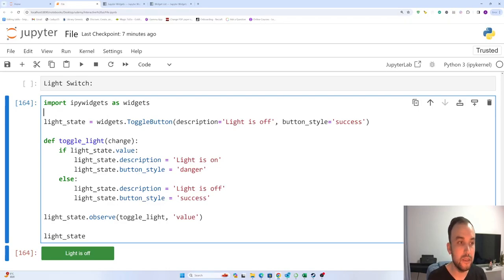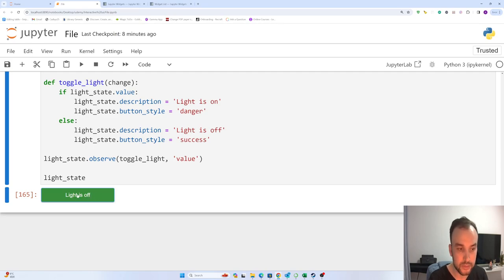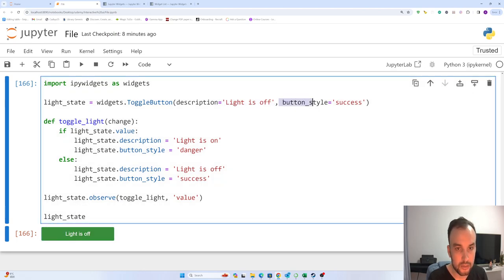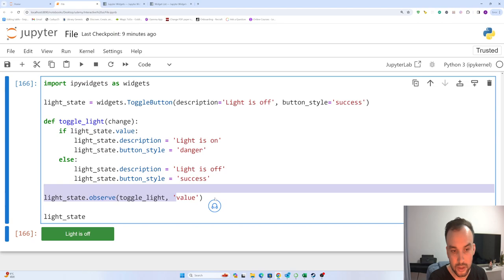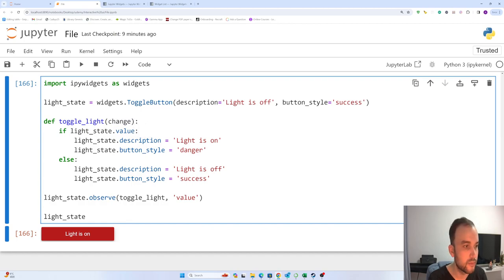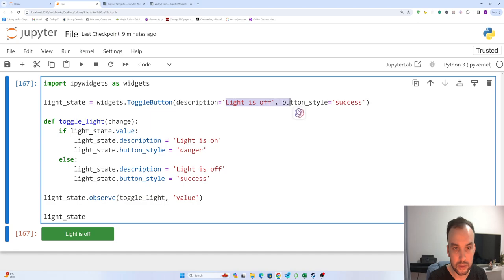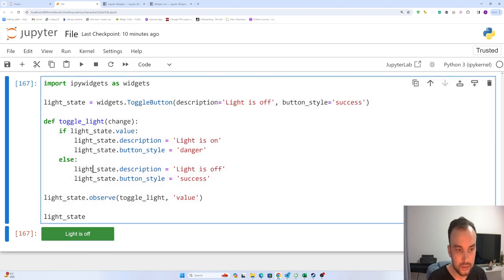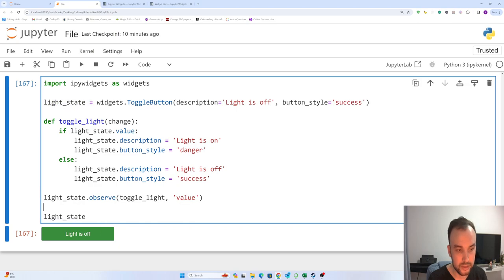Interactive Data Visualization with ipywidgets: Light Switch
Are you ready to unlock the power of interactive data visualization using ipywidgets? In this comprehensive course, you'll dive into a hands-on learning experience through 30 engaging projects that will take your data visualization skills to new heights.

Each project is carefully designed to provide you with practical, real-world scenarios where you'll apply ipywidgets to create visually stunning and interactive visualizations. From basic concepts to advanced techniques, you'll gain a deep understanding of ipywidgets and its capabilities.

Throughout the course, you'll tackle a wide range of projects, including converting temperatures, calculating Body Mass Index (BMI), solving quadratic equations, styling text messages, generating multiplication tables, and much more. With each project, you'll build upon your knowledge and develop a versatile skill set that can be applied to various domains.

Not only will you learn how to create captivating visualizations, but you'll also discover how to enhance user experience by incorporating features like progress bars, interactive charts, and responsive widgets. By the end of the course, you'll have a solid foundation in ipywidgets and be able to create dynamic, interactive data visualizations that captivate and engage your audience.

What sets this course apart is its project-based approach. Rather than passively learning through lectures, you'll actively participate in hands-on projects that simulate real-world scenarios. This practical learning style ensures that you not only understand the concepts but also gain the confidence to apply them independently.

Whether you're a data scientist, analyst, developer, or anyone interested in data visualization, this course is your gateway to mastering ipywidgets and taking your data visualization skills to the next level. Join us now and embark on this exciting journey of interactive data visualization with ipywidgets!